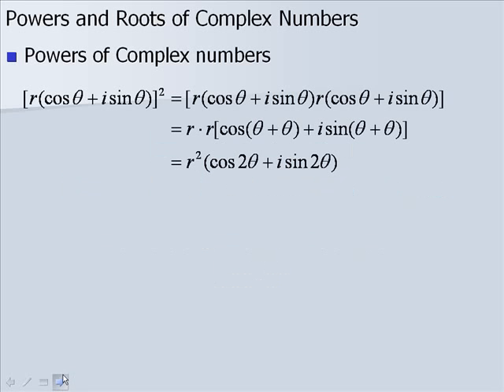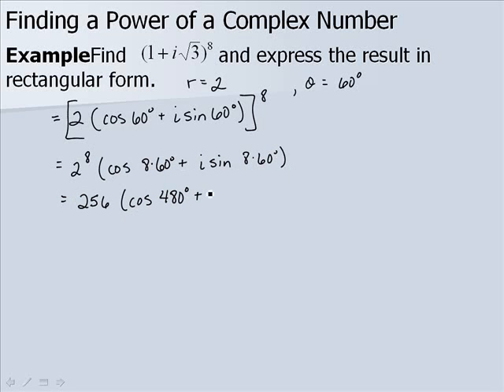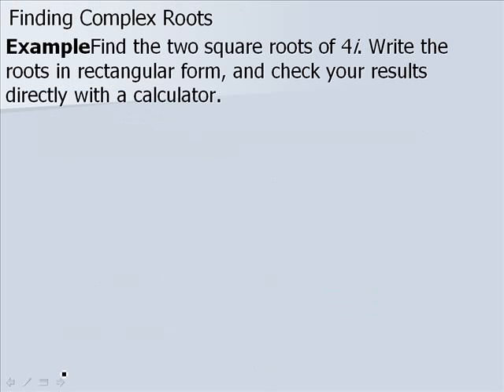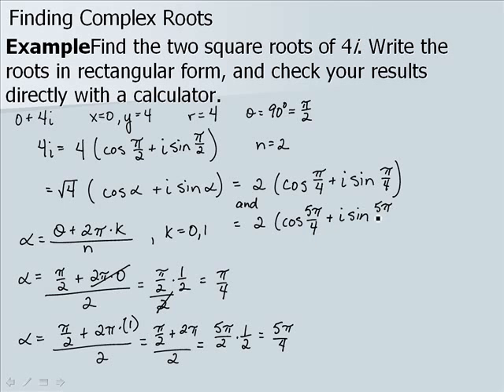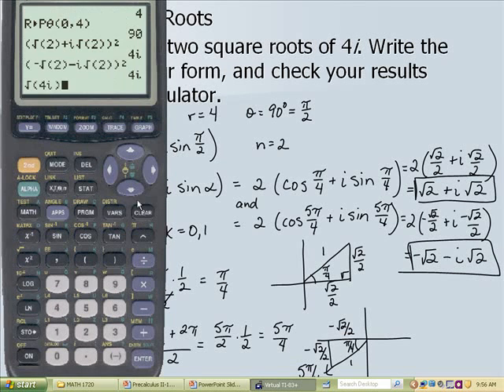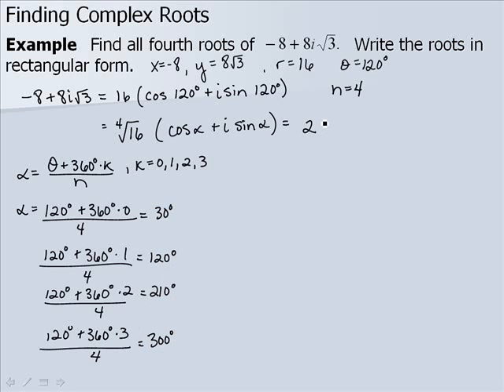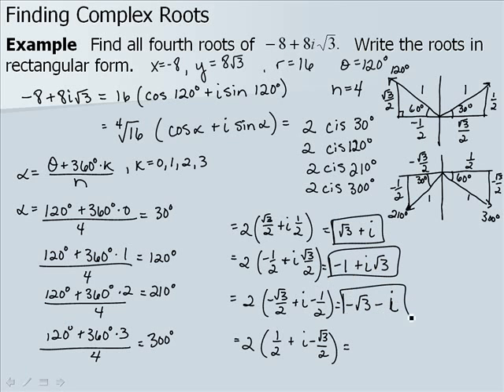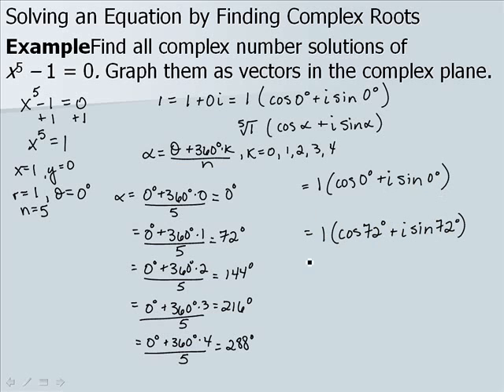MATH 1720 Module 7 - 10.5 Video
This is the second video for Module 7 in Precalculus 2 at Cleveland State Community College. (2 of 2)